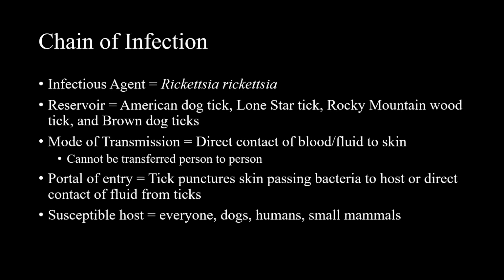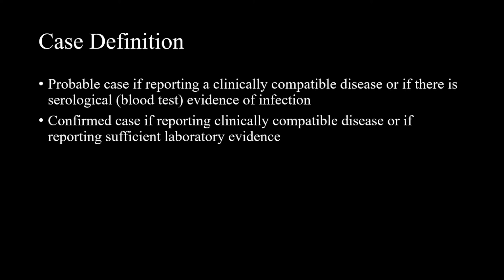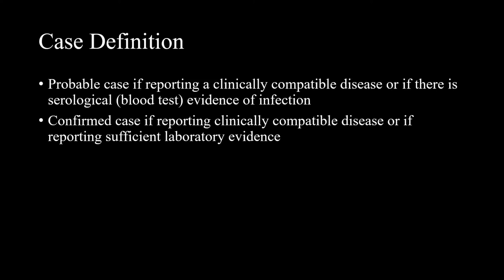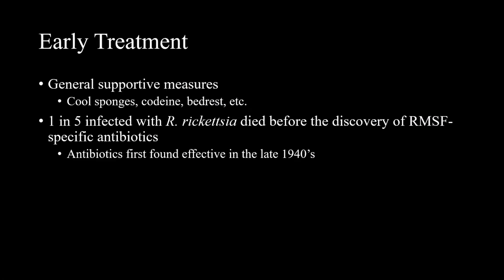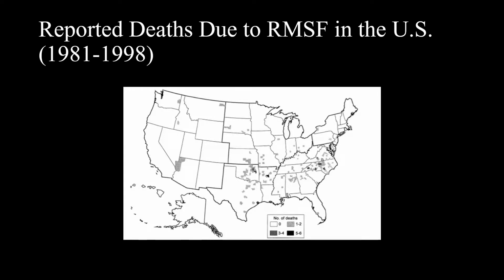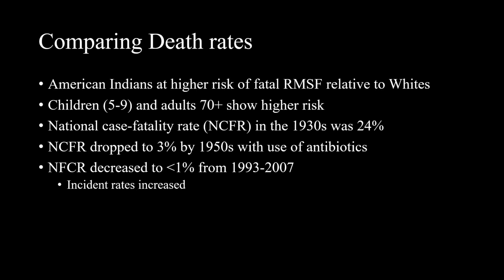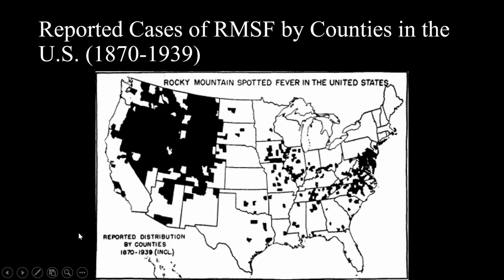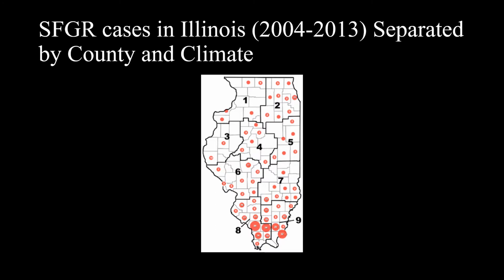Rocky Mountain Spotted Fever (RMSF)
EV 643 Spring 2020